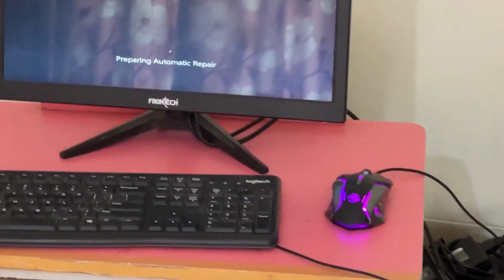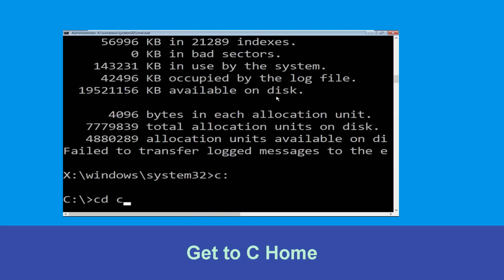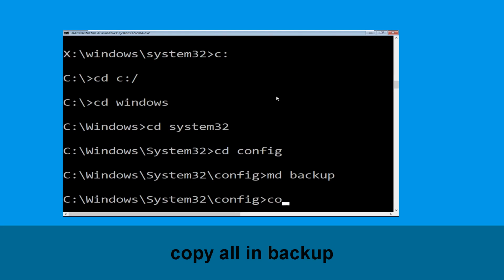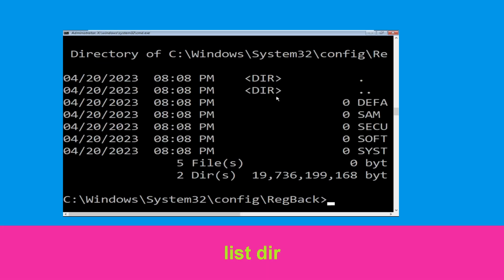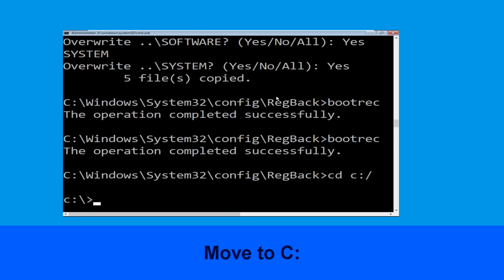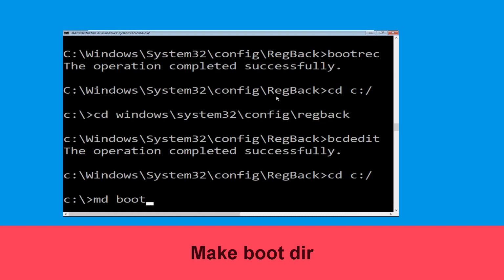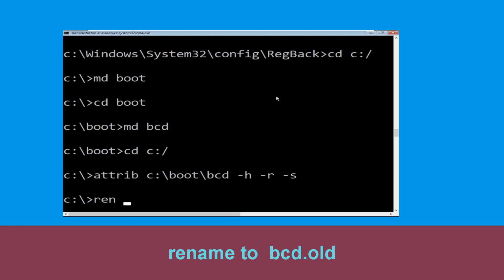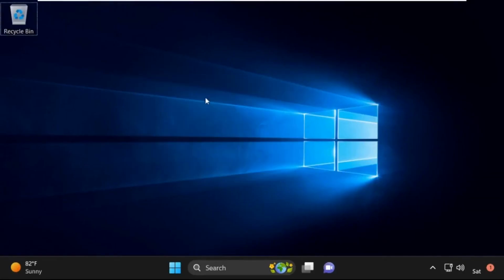HOW TO FIX DIAGNOSING YOUR PC WINDOWS 10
• IRQL_NOT_LESS_OR_EQUAL Error
• BAD_POOL_CALLER Error